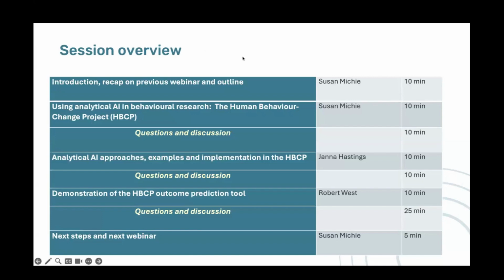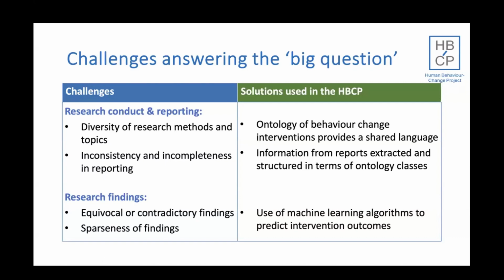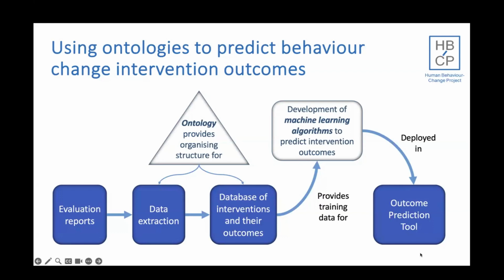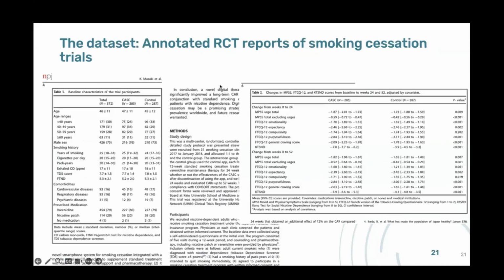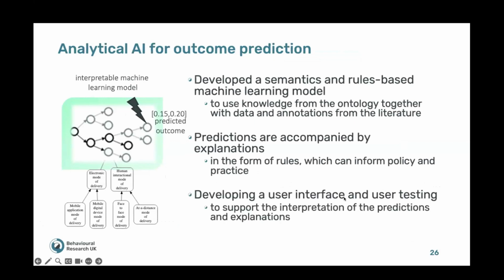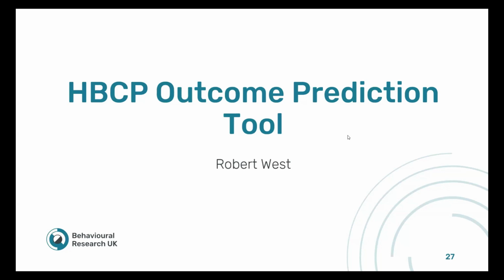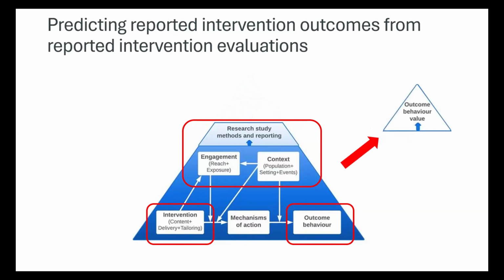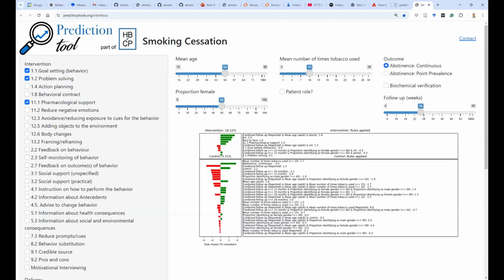Using Analytic AI to improve Behavioural Research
This webinar was the second in a series of three sessions on the use of AI in behavioural research. The first webinar focused on the use of generative AI to answer research questions, structure text and generate ideas for interventions. There will be a further webinar on May 12th 2025 that will review and discuss ethical challenges in applying AI, including generative AI, to behavioural research and how these can best be addressed.

In this session, the speakers will describe what analytical AI is and focuses on its use in classifying knowledge, and reasoning and making predictions from data. This form of AI is widely used in society, for example, tailoring advertising to customers, detecting fraud, weather forecasting and diagnosing diseases from medical images. In research, it is used for a wide variety of purposes, including data integration, pattern recognition and prediction, and natural language processing.  The webinar will cover the use of ontologies and machine learning to build tools to identify studies relevant to a research question and capture key information in reports intervention evaluations, and to use those data to make predictions of outcomes in novel intervention scenarios. It will present the Human Behaviour-Change project, a collaboration between computer and behavioural scientists. It will include a demonstration of a prototype tool, trained using information extracted from approximately 500 reports of randomised trials evaluating smoking cessation interventions, that can make predictions of smoking cessation outcomes based on user-inputted specifications of intervention content, mode of delivery, setting and study population. It will consider how this technology can be developed in different behavioural science domains.